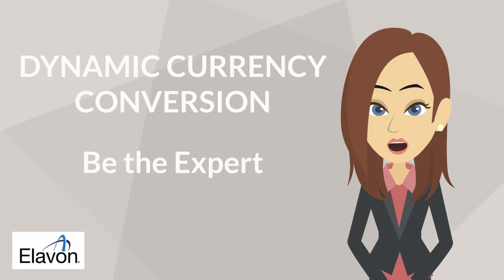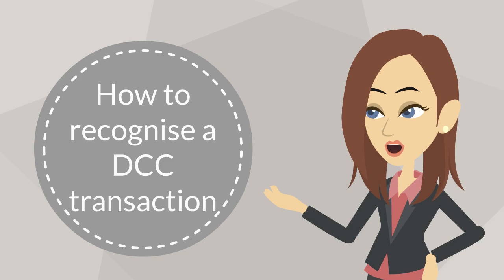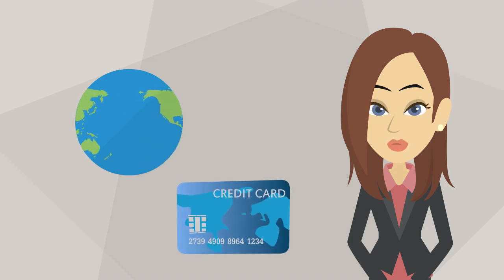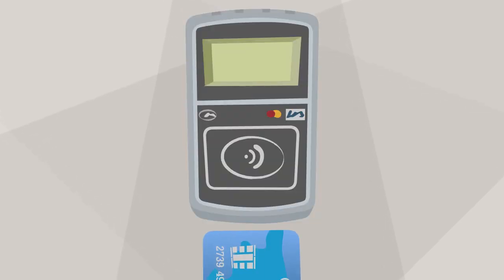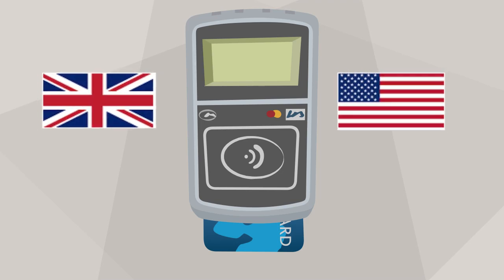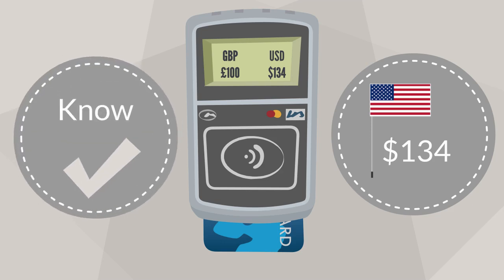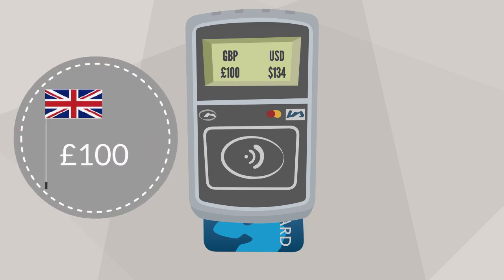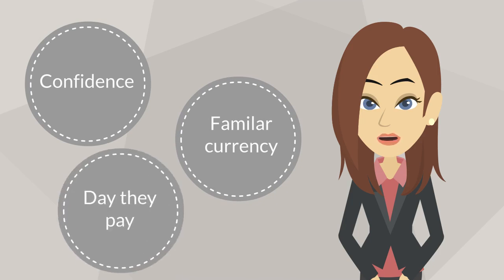Be the retail expert (GBP/UK)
This DCC - Be the Expert Training video will ensure you can confidently recommend DCC to all your international guests!

The video is part of our online solutions playlist and you can view the entire playlist here:

U.S Bank Europe DAC. Registered in Ireland with Companies Registration Office. The liability of the member is limited. United Kingdom branch registered in England and Wales under the number BR022122.

U.S Bank Europe DAC, trading as Elavon Merchant Services, is a credit institution authorised and regulated by the Central Bank of Ireland.  Authorised by the Prudential Regulation Authority.  Subject to regulation by the Financial Conduct Authority and limited regulation by the Prudential Regulation Authority.  Details about the extent of our regulation by the Prudential Regulation Authority are available from us on request.